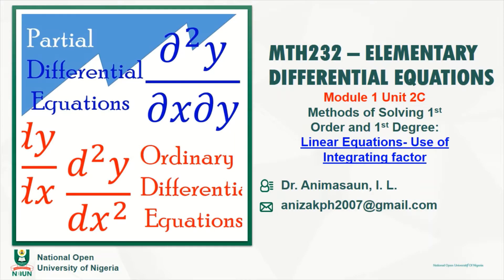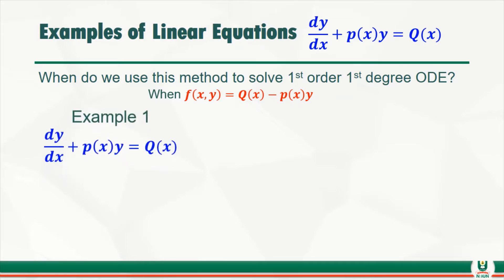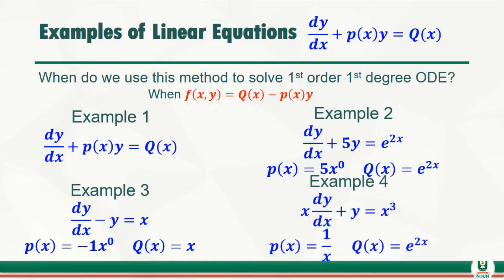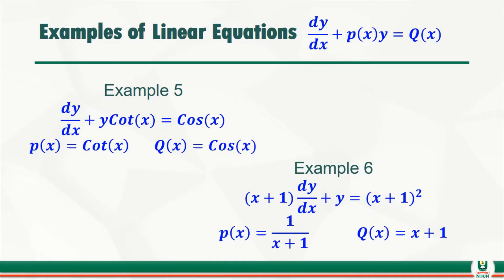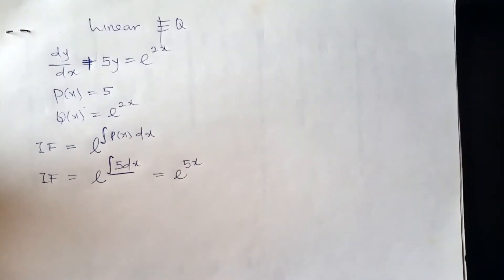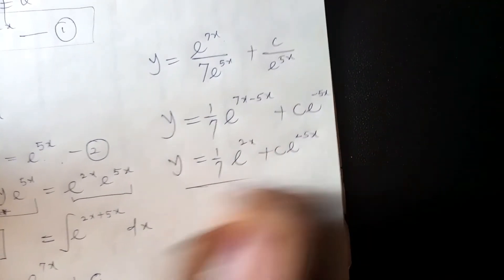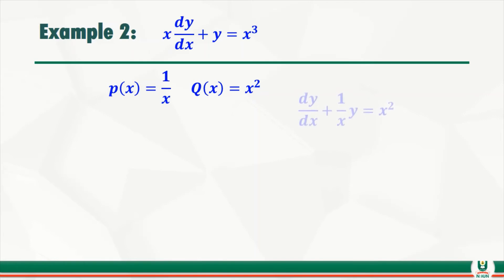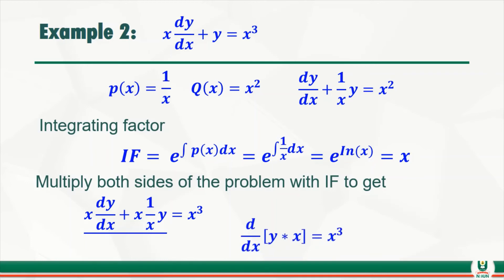Module 1 Unit 2C: Linear Equations - Integrating Factor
This video presents another method for obtaining the solution of a certain group of 1st order 1st degree Ordinary Differential Equations